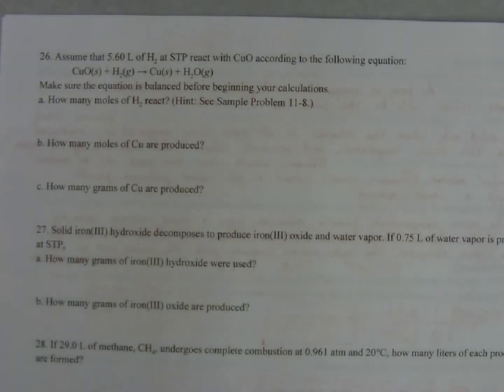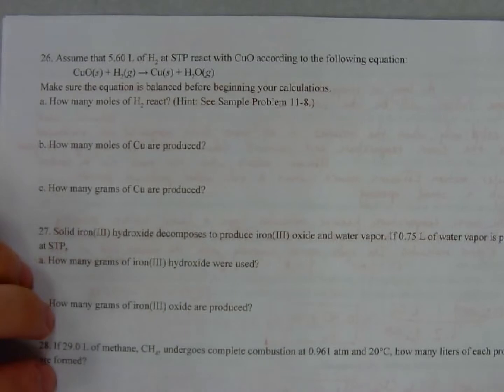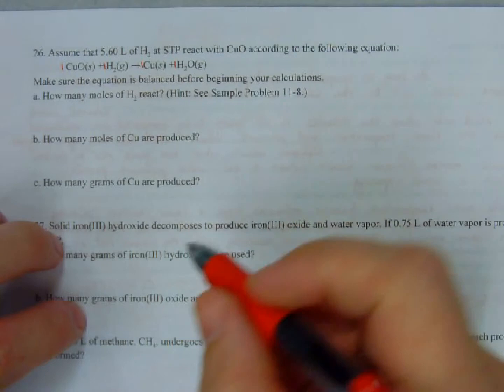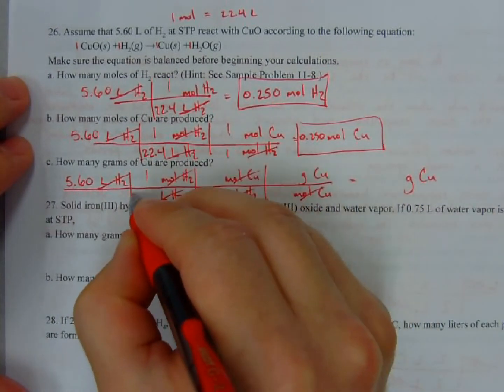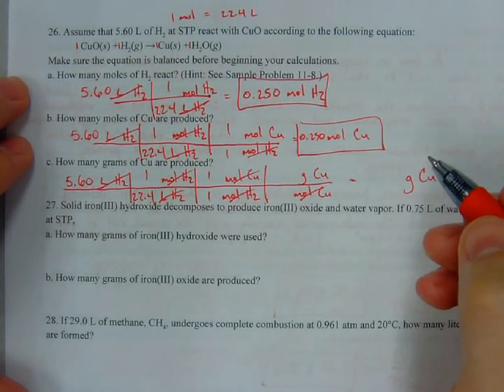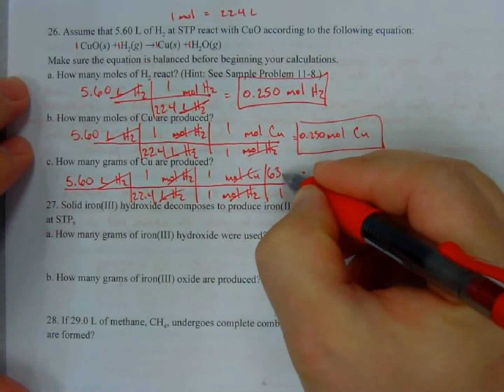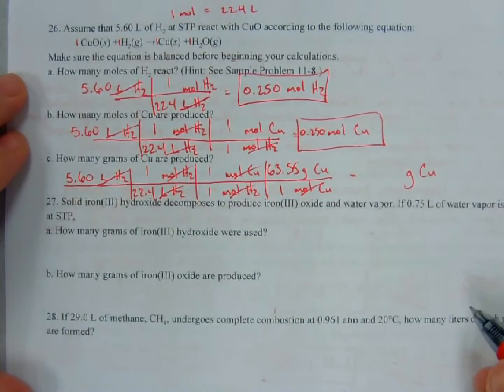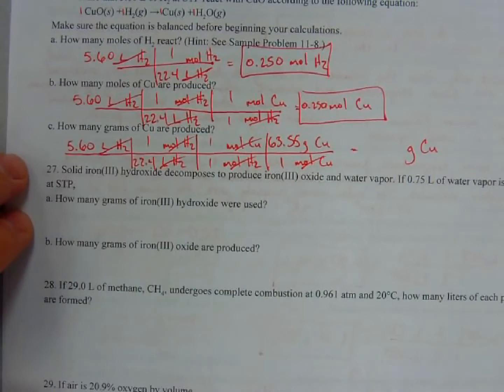Chem Ch 11 Preparation Problems #26